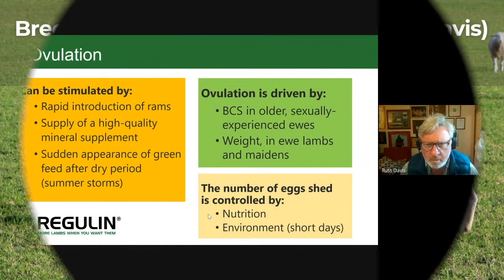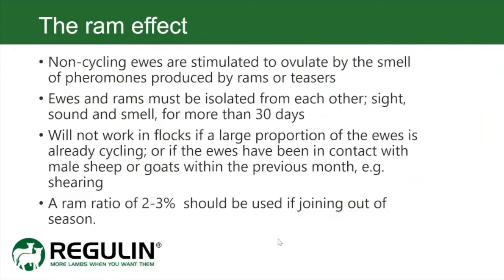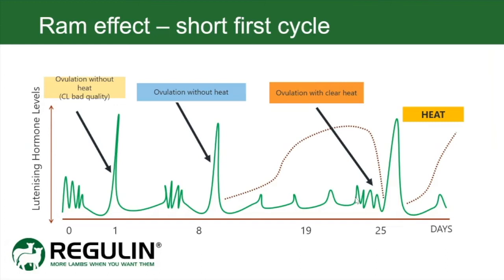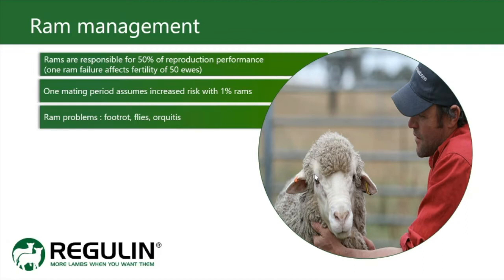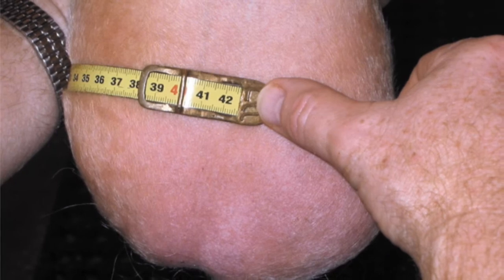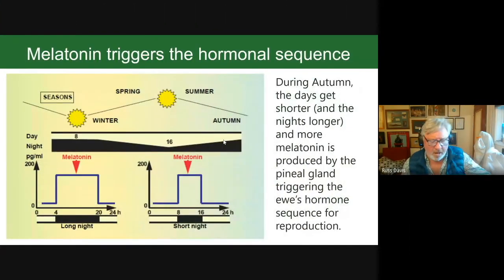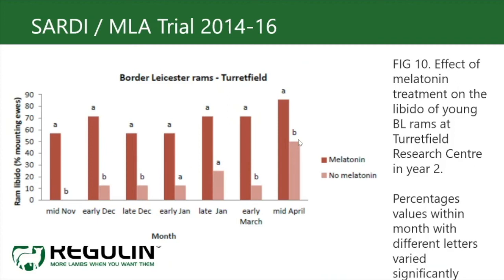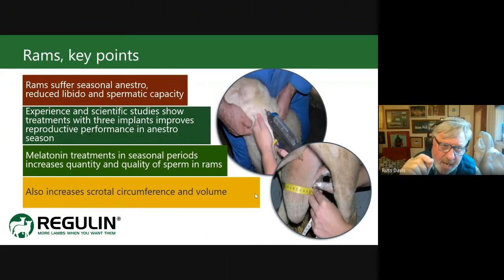Breeding for Profit Ep4 The Ram Effect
In Episode 4 of this four-part webinar series based on a series of in-house training modules, Russ Davis from Ceva Animal Health aka 'Regulin Russ' talks about how the ram effect stimulate ewes to ovulate and about ram behaviour, ram percentages and ensuring your rams are fit for work as 50% of your production program.